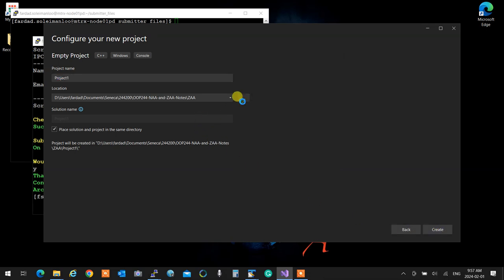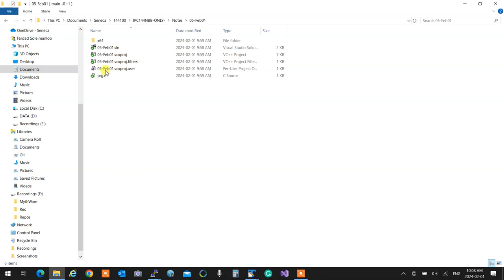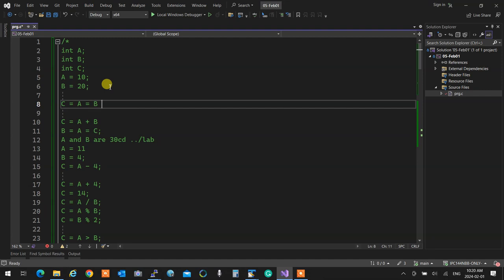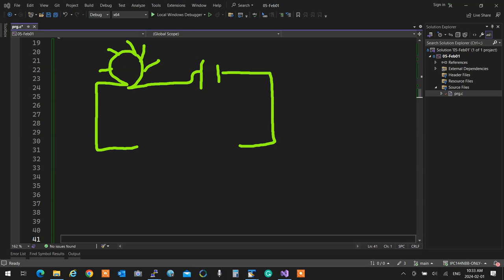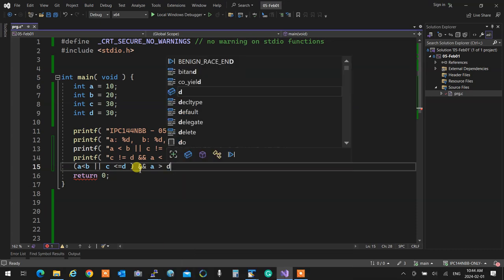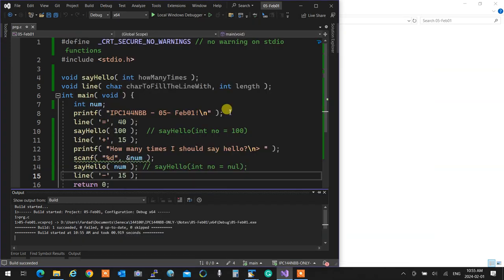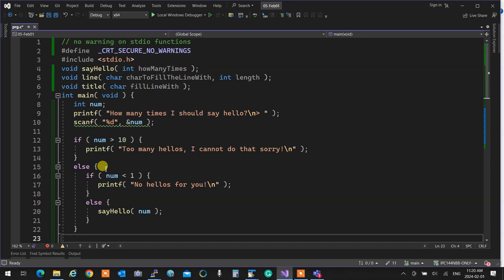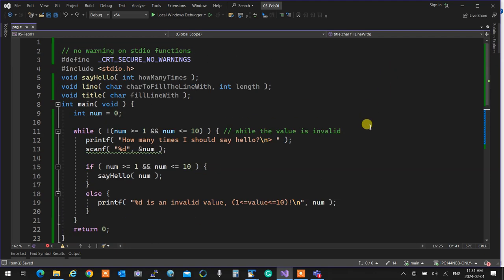IPC144NBB - 2241- 05-Feb01, Review , functions with argument, if else